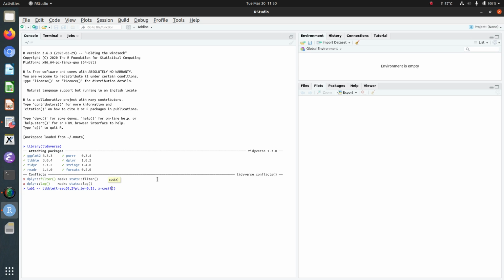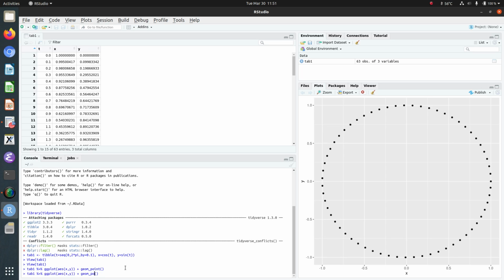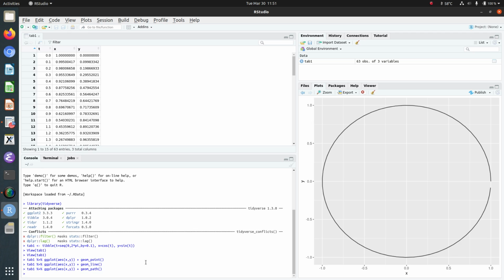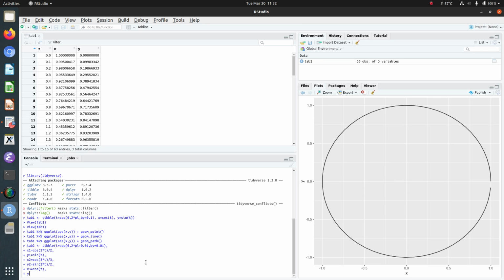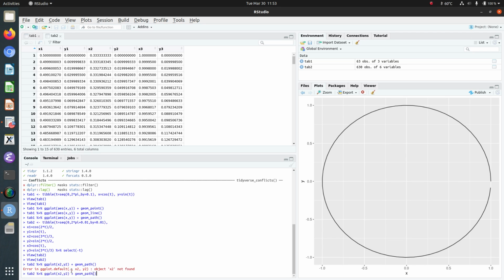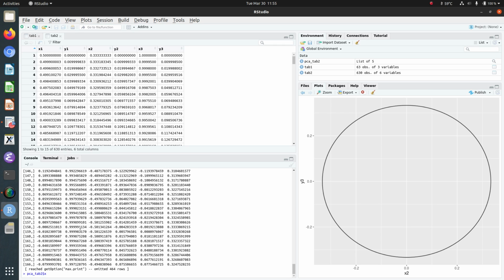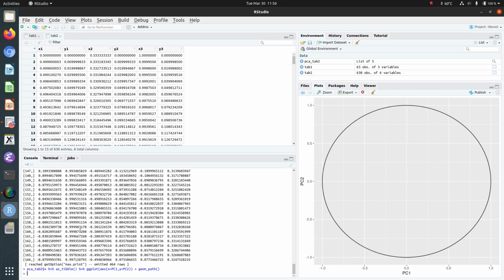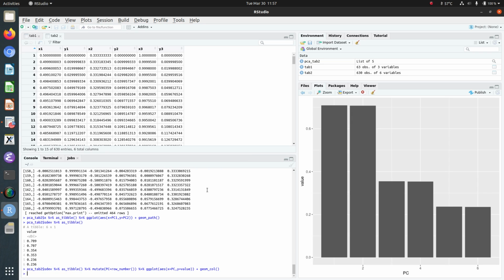STAT 312 HW3D (part 1 of 3)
How to do principal components analysis (PCA) in R